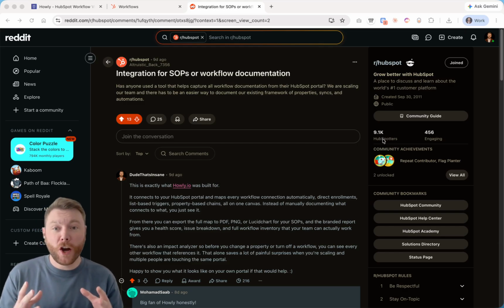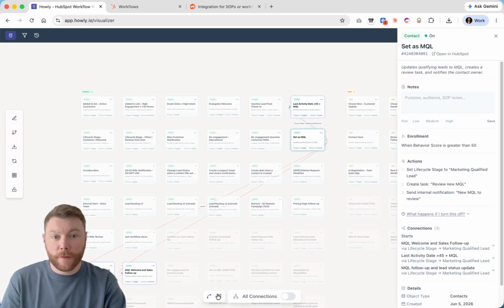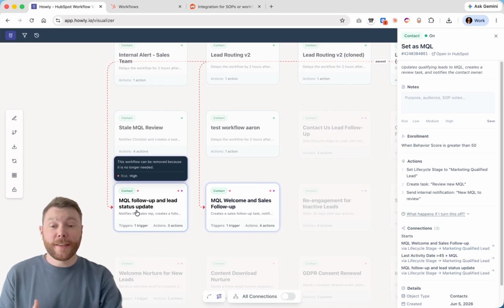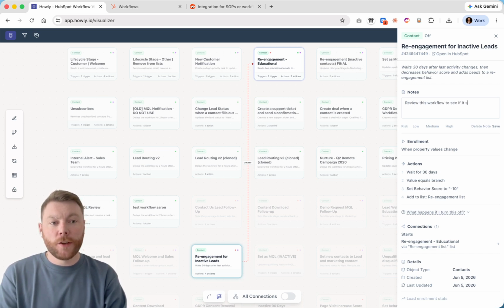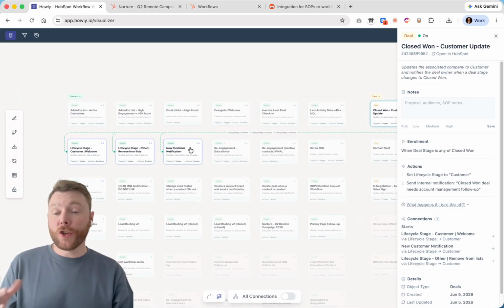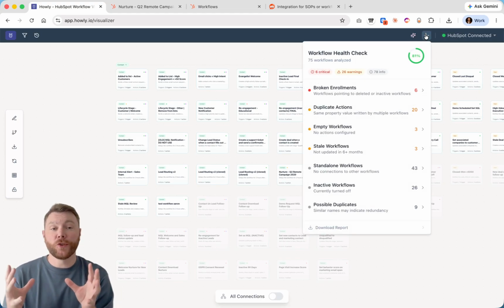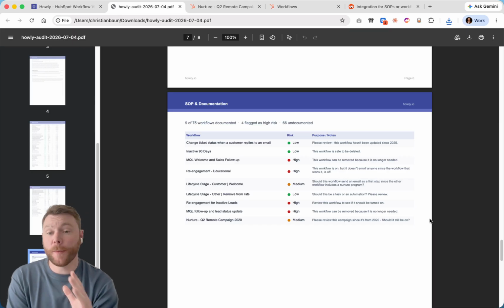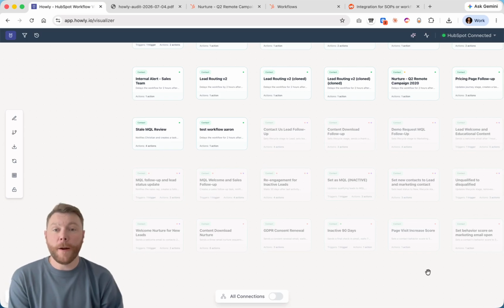How to Document HubSpot Workflows (Full Walkthrough)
Has anyone used a tool that helps capture all workflow documentation from a HubSpot portal? A RevOps practitioner asked exactly that on Reddit, and this walkthrough answers it in full.

This video covers how to document HubSpot workflows using native internal notes plus Howly's dependency mapping, risk-rated notes, and Health Checker report; turning a portal of undocumented automation into a real SOP.

00:00 Intro: the Reddit question on documenting HubSpot workflows
00:36 Native HubSpot internal notes on the enrollment trigger
01:36 Why native notes don't show workflow connections
01:55 Full portal map in Howly, broken out by object type
02:12 Tracing connections: the Status MQL workflow
02:58 Seeing downstream impact before you flip a workflow off
03:21 Adding notes and risk levels directly on the canvas
04:44 High-risk indicators showing up on the map
05:16 Finding a broken enrollment chain (Re-engagement workflow)
07:39 Reviewing workflows that are fine to leave alone
07:54 Flagging a stale 2020 campaign workflow for review
08:49 Deal workflow connections and closed-won review notes
11:17 Running the Health Checker
11:41 Stale workflows: nothing updated in 14+ months
12:44 Downloading the full portal health report
13:33 SOP summary: documented vs. undocumented workflows
14:43 Sharing notes with your team inside Howly
15:26 Wrap-up